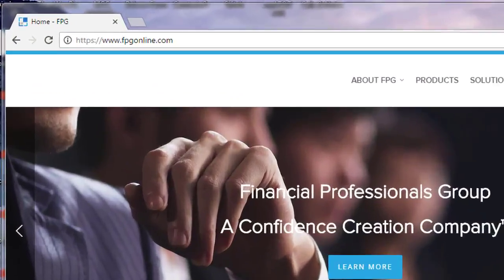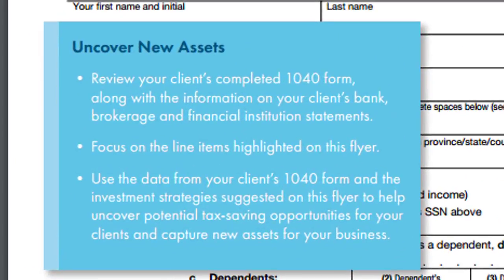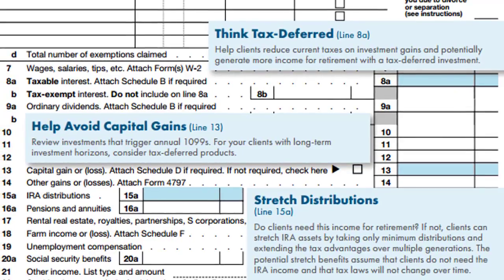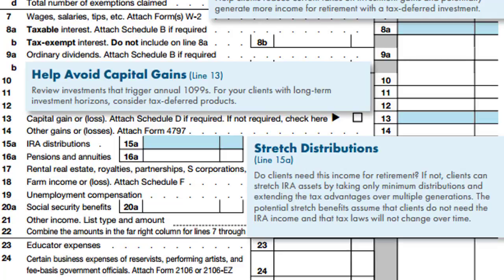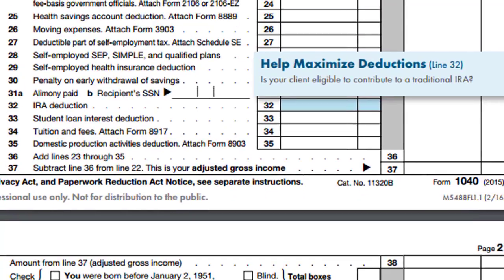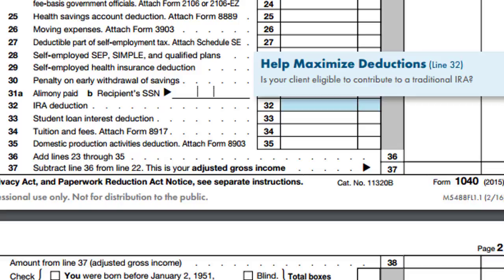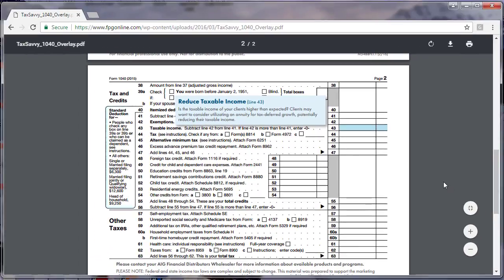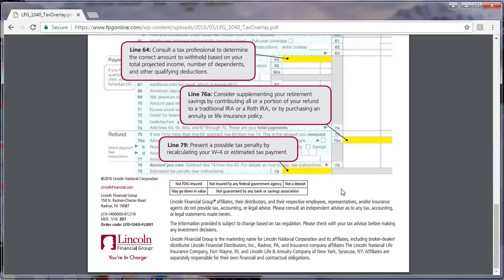1040 Overlay Sales Piece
Tutorial video covering the 1040 overlay sales pieces available through FPGonline.com